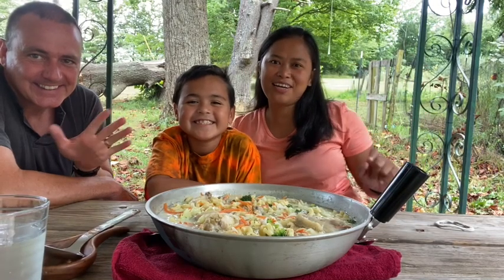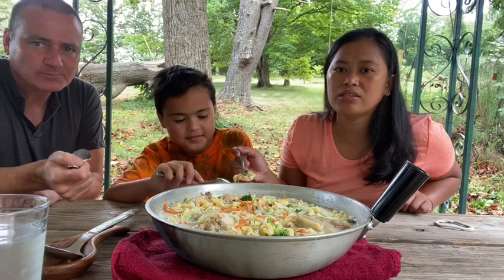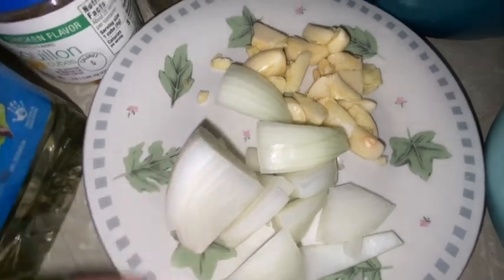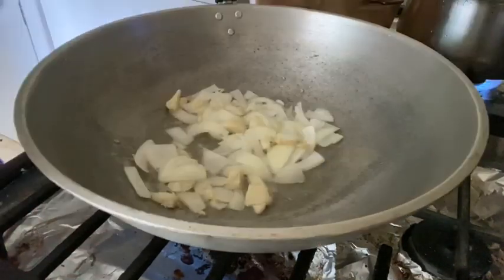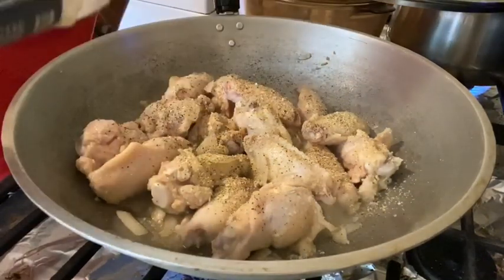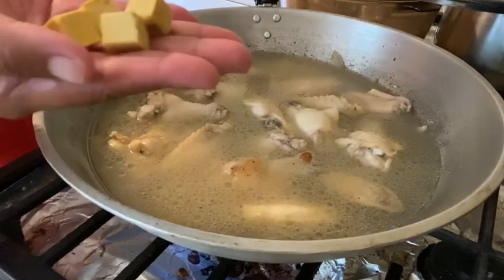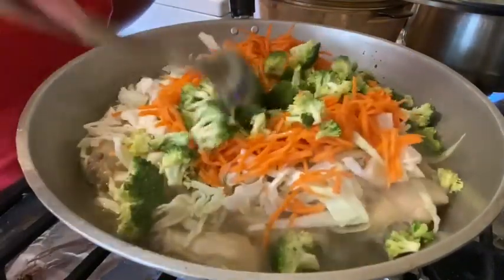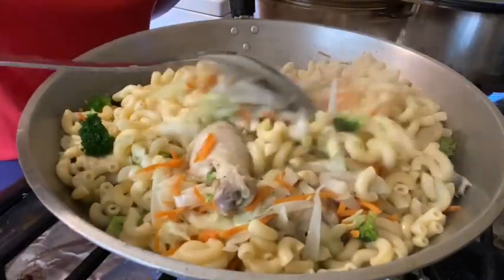How To Make Chicken Wings Soup { Easy And Delicious }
Yummy, yummy, yummy!